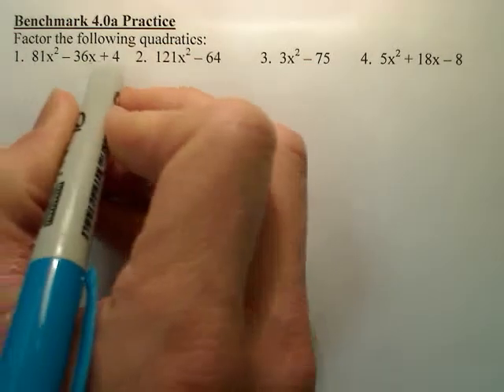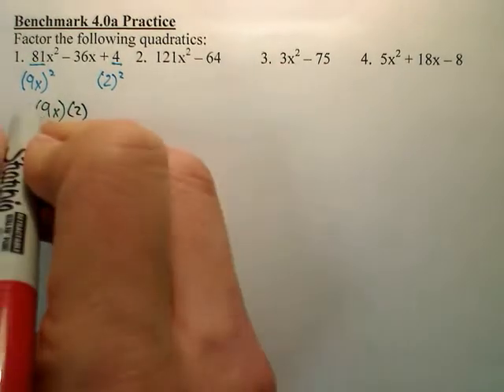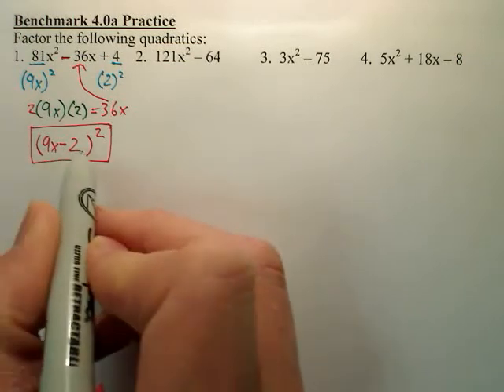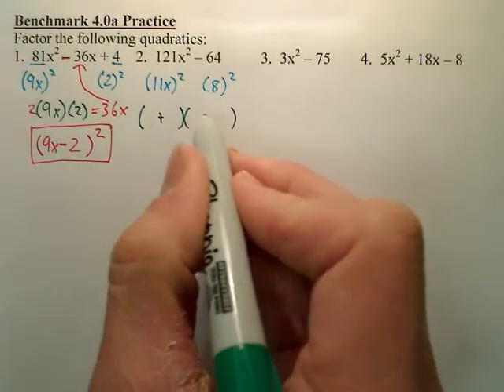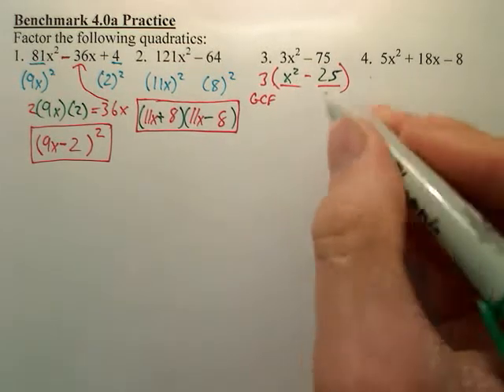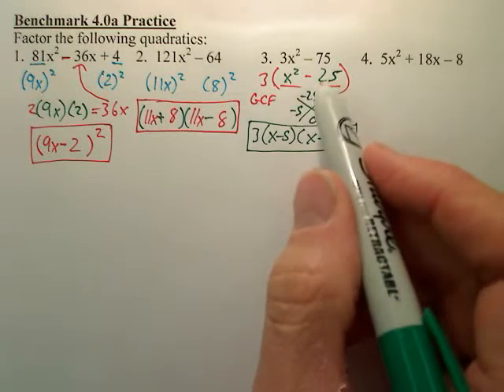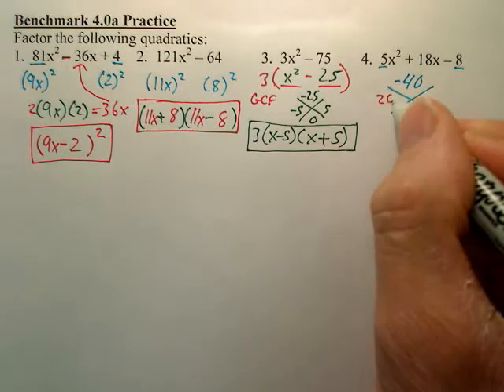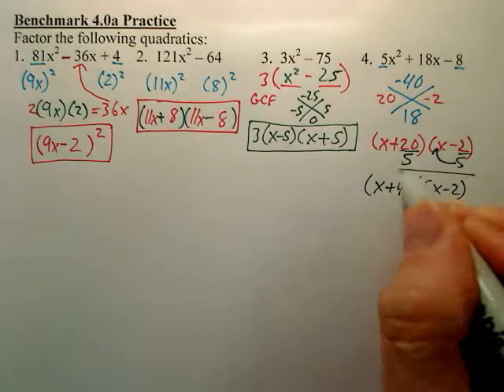Benchmark 4a Practice - Algebra 2